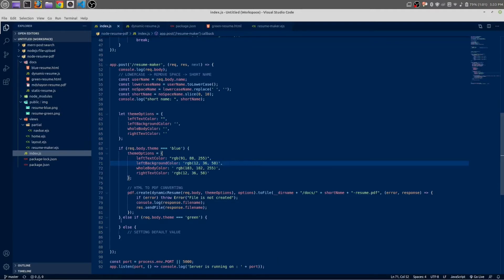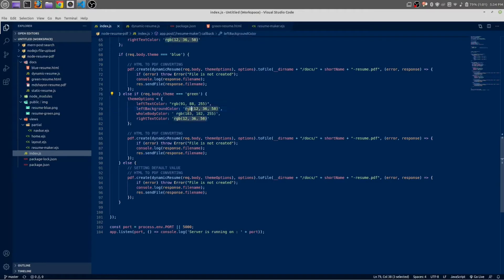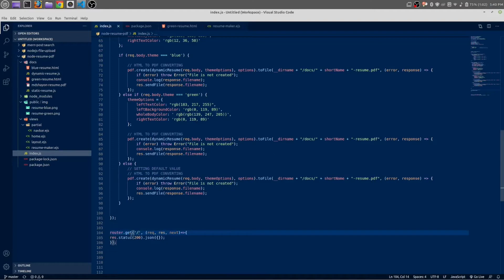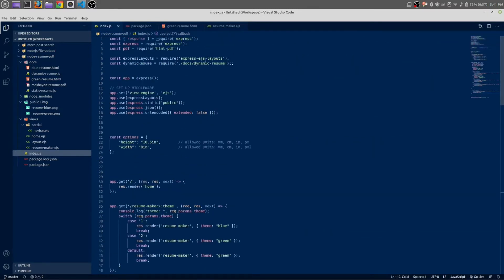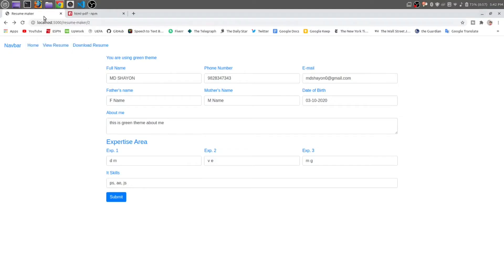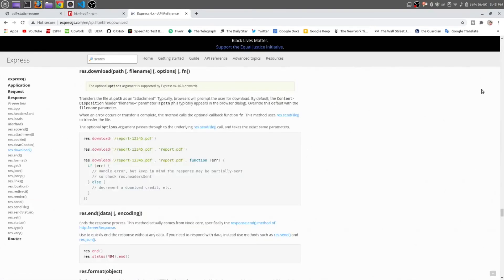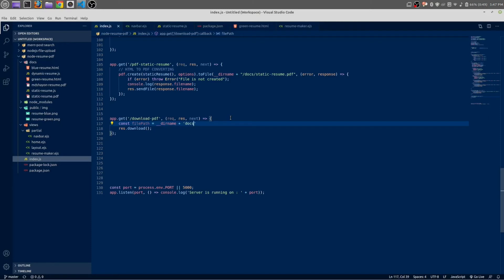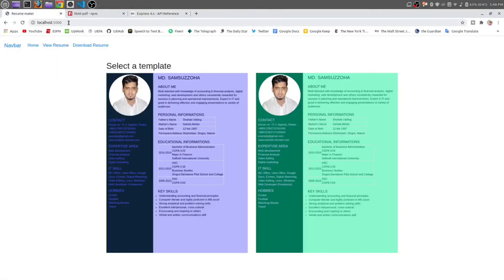NodeJS PDF CV Resume Maker | 12: Finishing Touch Making Static Resume, Download File with Express